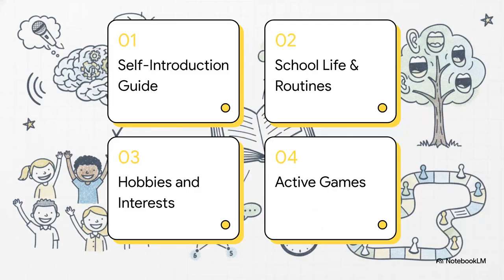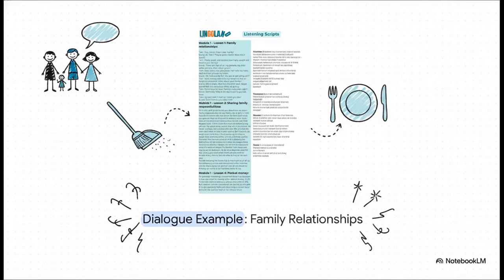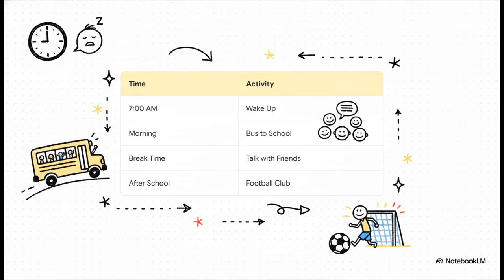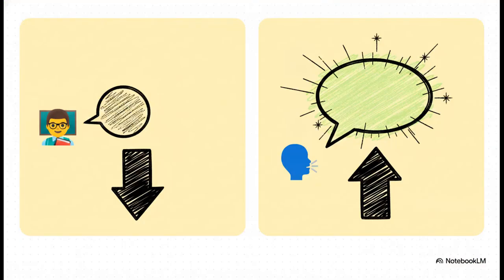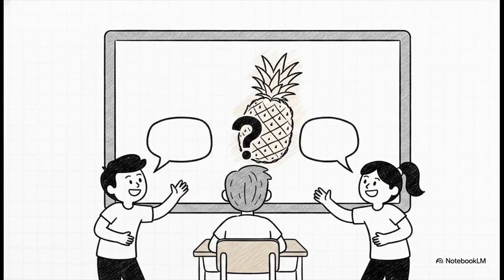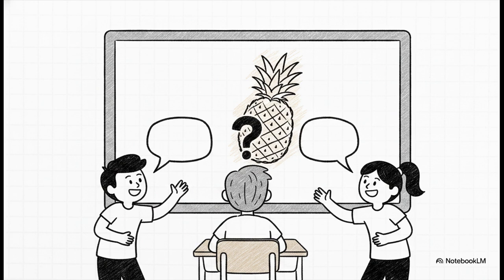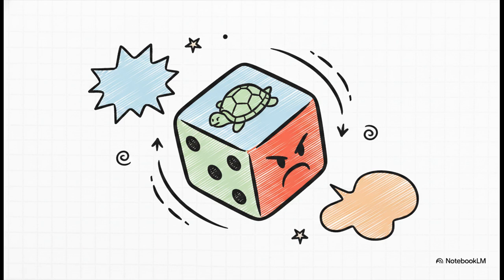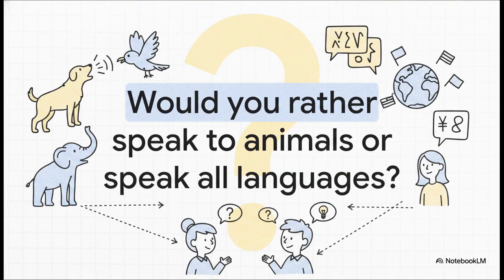introduction grade 9